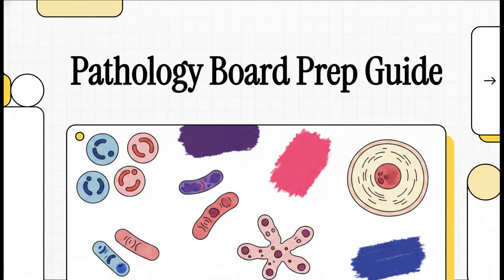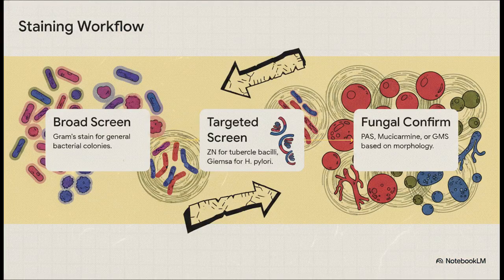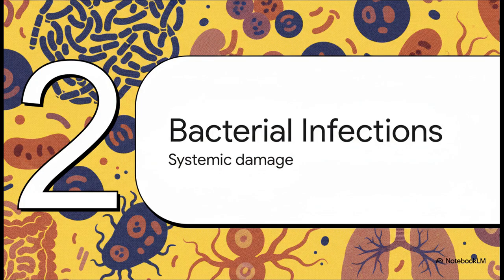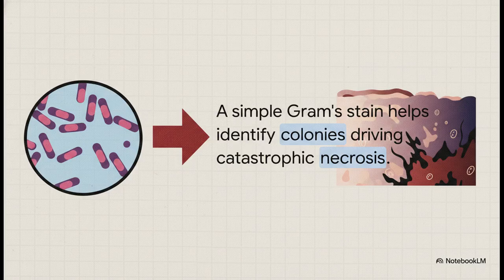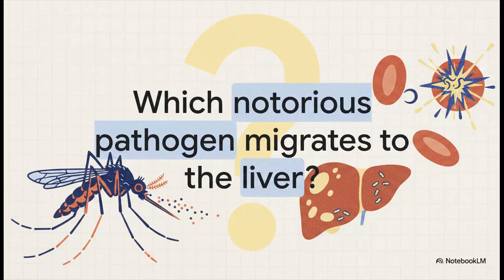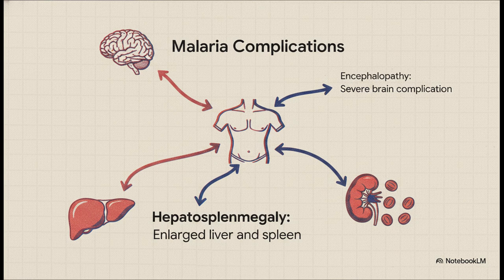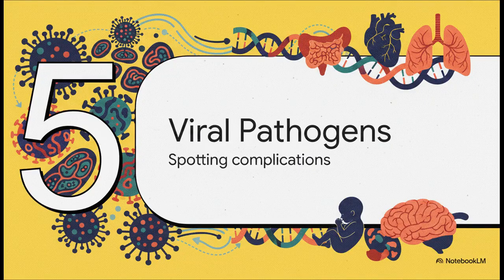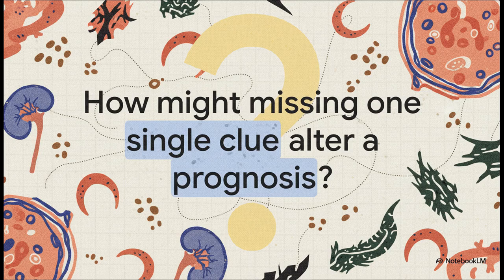infectious diseases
Infectious and parasitic diseases are caused by pathogenic microorganisms such as bacteria, viruses, fungi, and parasites that invade the human body and disrupt normal physiological functions. These diseases can spread through contaminated food, water, air, vectors like mosquitoes, or direct human contact, leading to a wide range of clinical manifestations. Effective identification through diagnostic techniques and timely treatment is crucial to control their transmission and reduce associated morbidity and mortality.